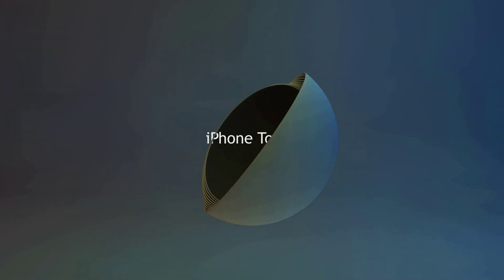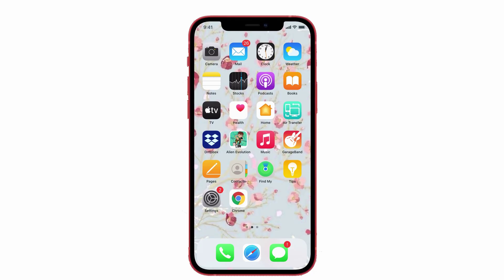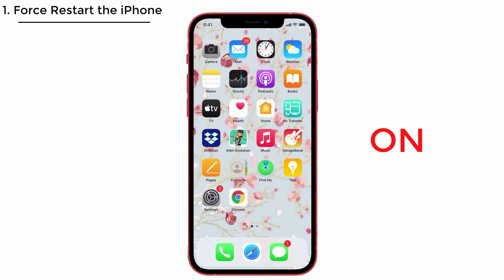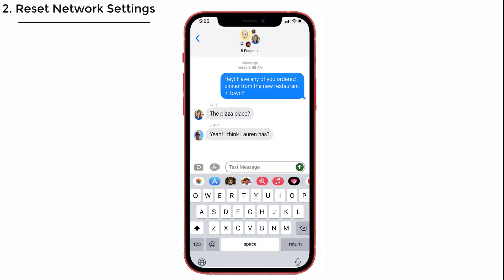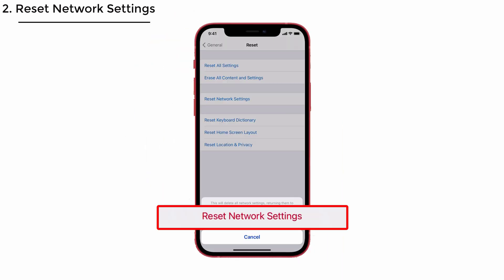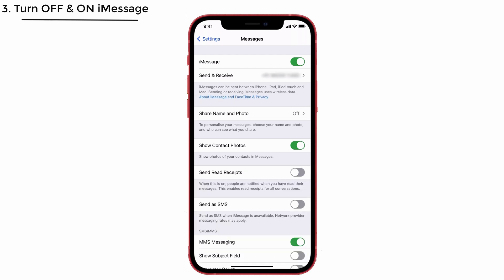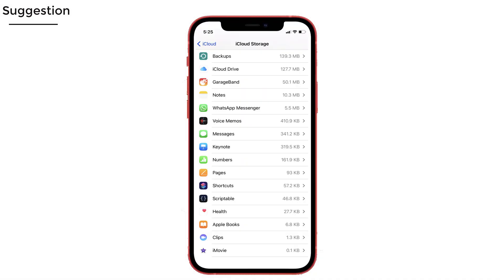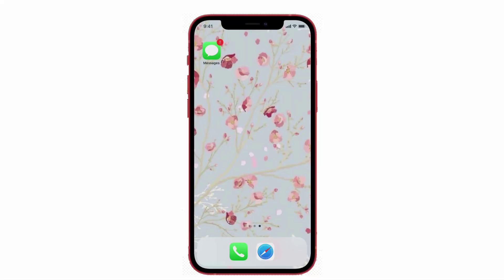How to Fix "SMS Text Missing Issue" on iPhone 12 and iPhone 12 Pro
Recently most of the iPhone 12 users are facing a problem like,"I miss my SMS text in group chats". It's giving a lot of trouble in their communication. So, here is the video in this, I will give you a solutions and suggestions to escape from this issue. If you have any other doubts or suggestions dont hesitate to arise your queries in the comments. Chao.